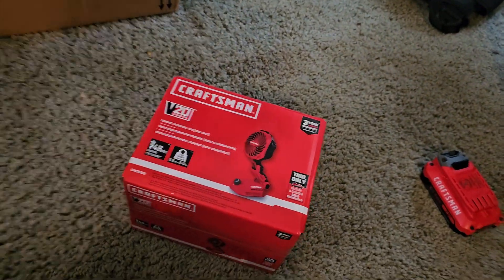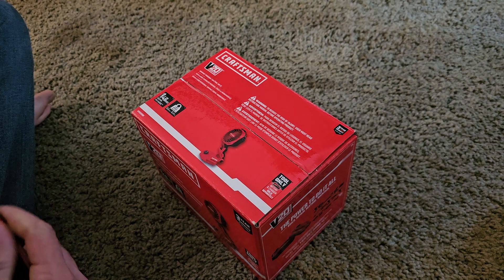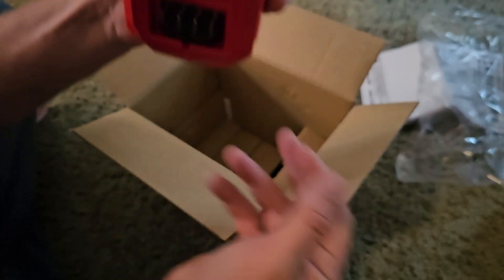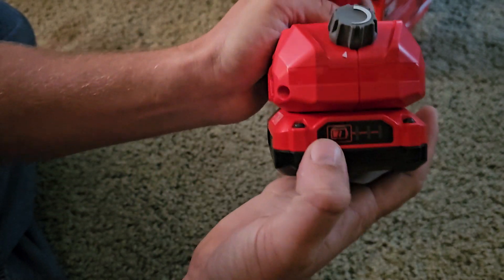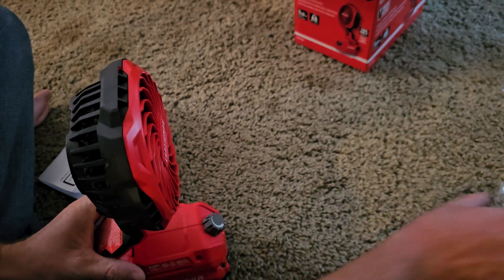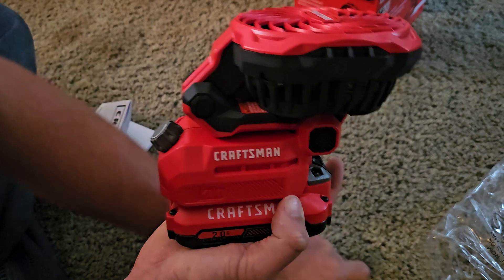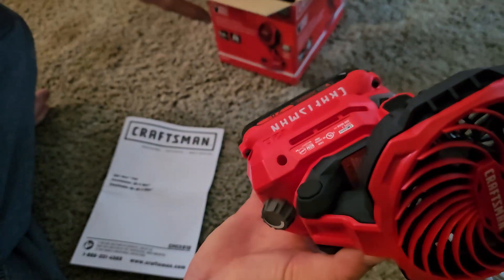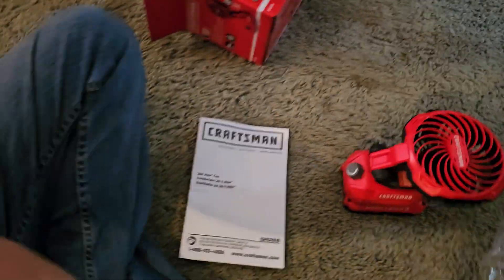CRAFTSMAN V20 COMPACT FAN!!! [UNBOXING]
unboxing showing and talking about the CRAFTSMAN compact fan